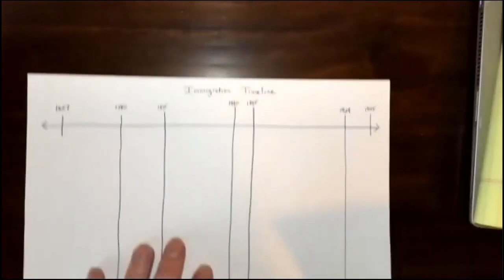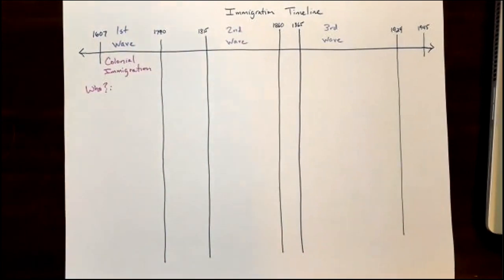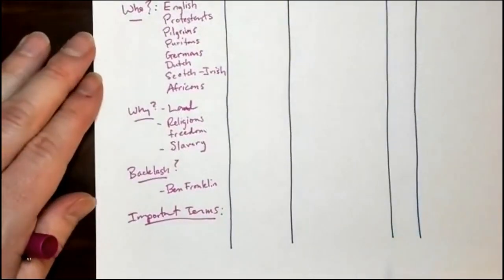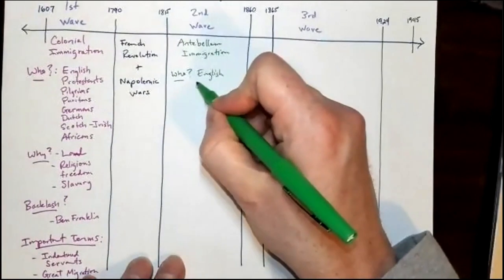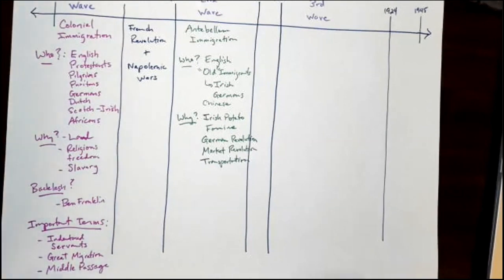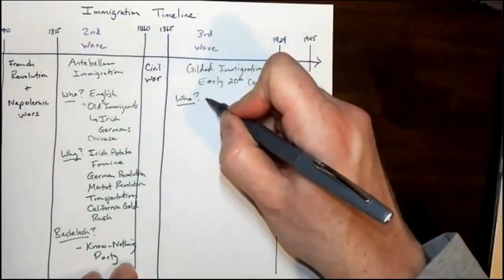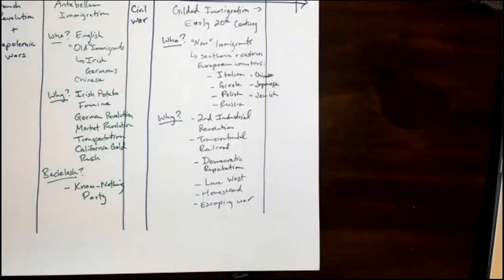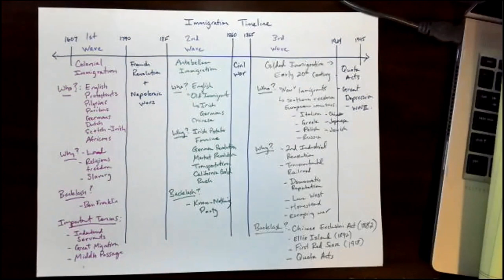APUSH Review - Immigration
Mr. Irvin timelines a general overview of some fo the major waves of immigration in American history from Periods 3-7.  The review is designed to help students prepare for the AP U.S. History Exam in 2020.